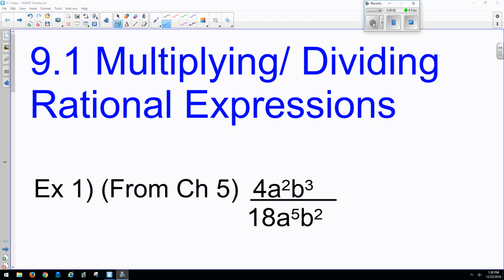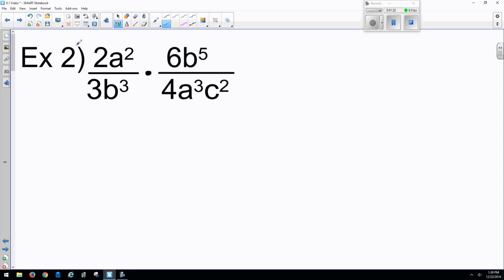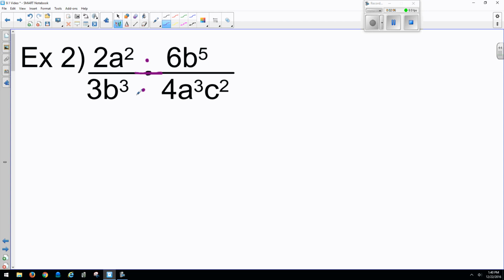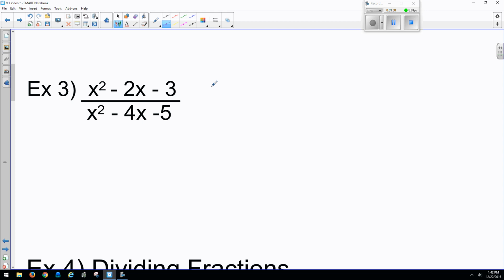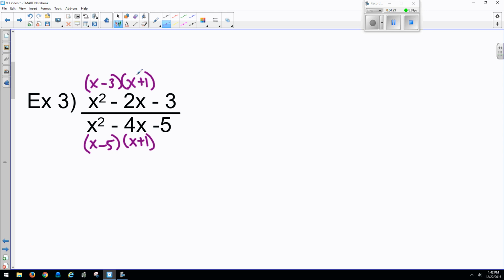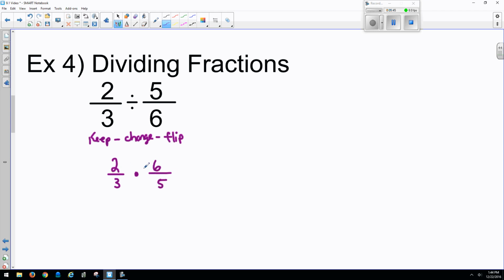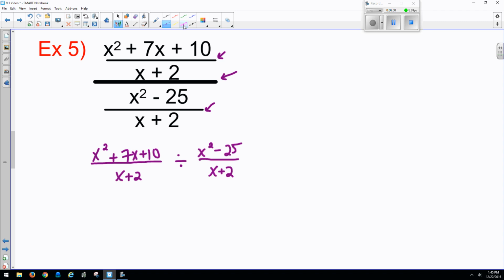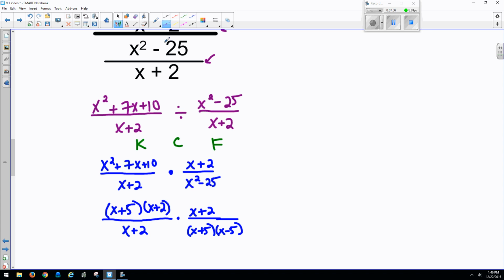9 1 Multiply and Divide Rational Expressions